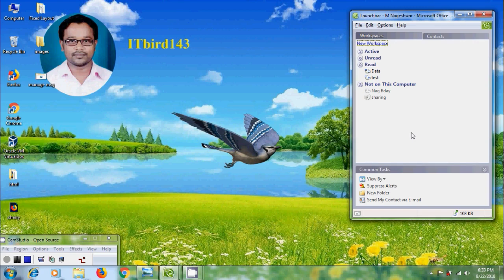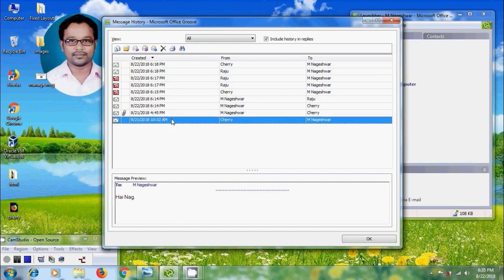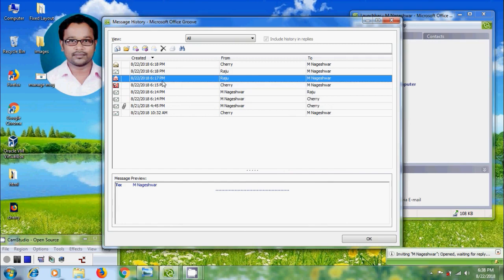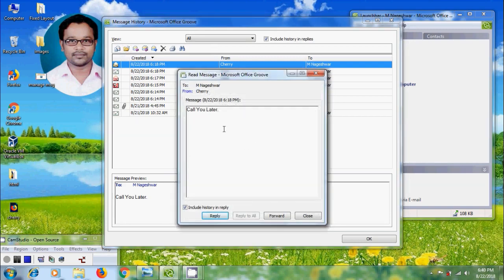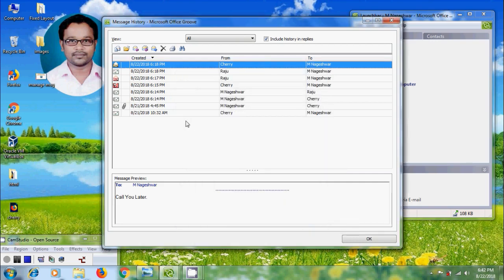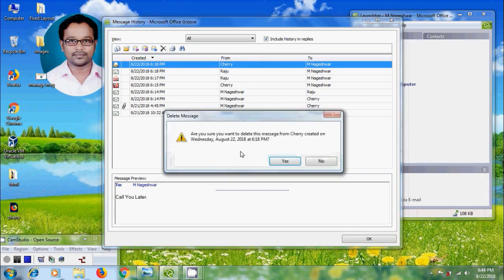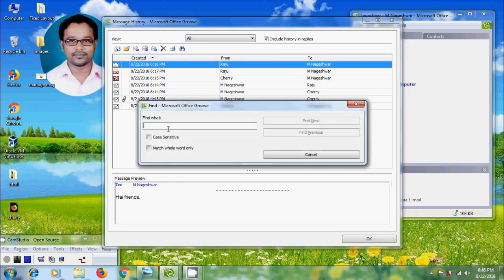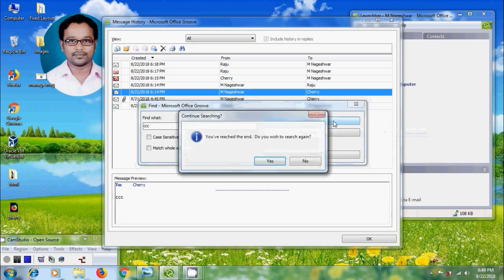Microsoft Groove 2007 - how to manage messages sent or received in groove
In this tutorial, I have shown how to manage the groove messages sent or received in Microsoft Office Groove 2007.

Message history provides the options to view inbox messages, sent messages and all the messages in message history. And also from message history, we can create new messages, open the existing messages, reply to the messages, forwarding the messages, changing our message list view and printing the messages from the message history.